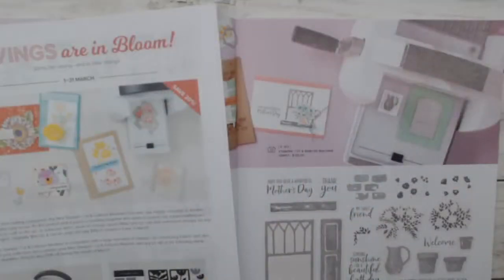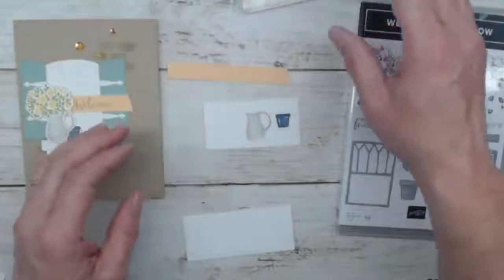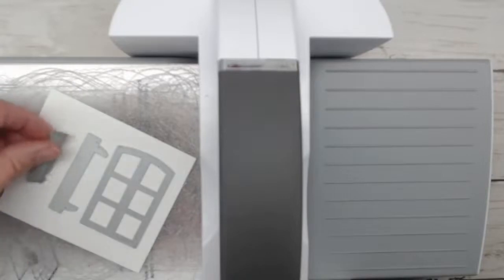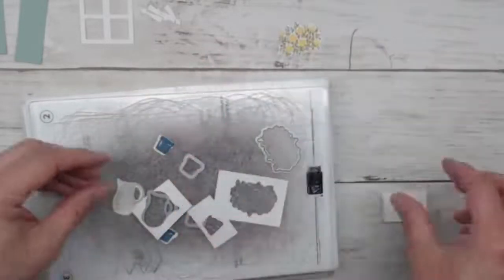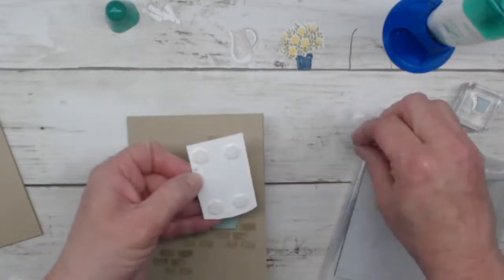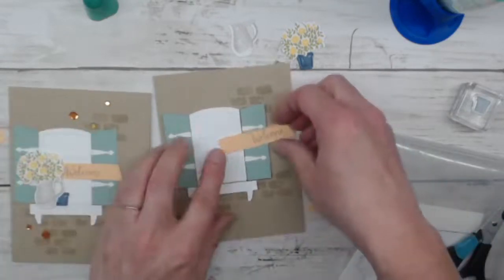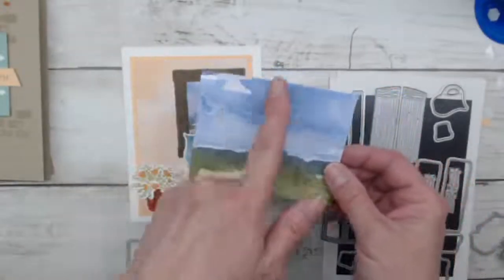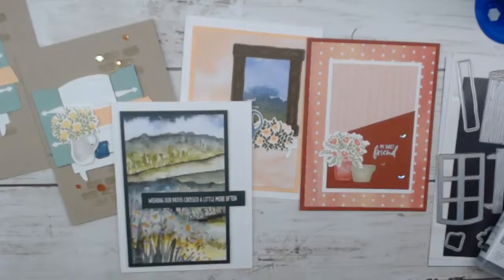Make It Monday with Welcoming Window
For this card, I am using the Welcome Window Stamp Set and Window Flower Box Dies to CASE a card from Stampin' Up!'s Annual Catalog. Join me til the end for 3 more samples with this amazing bundle!